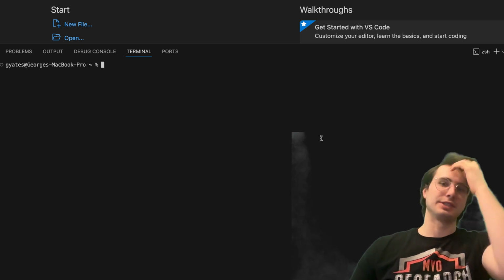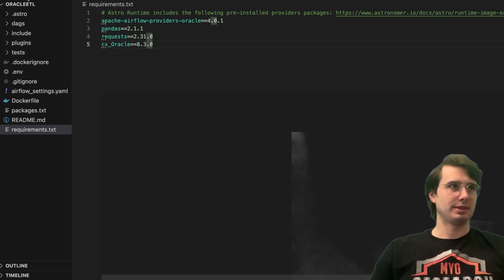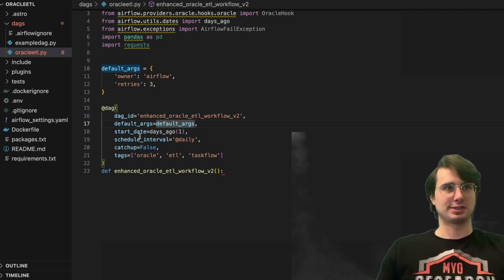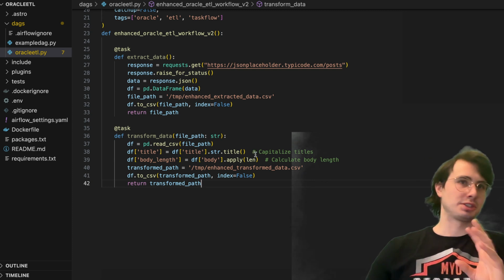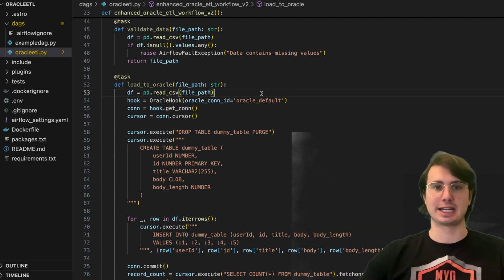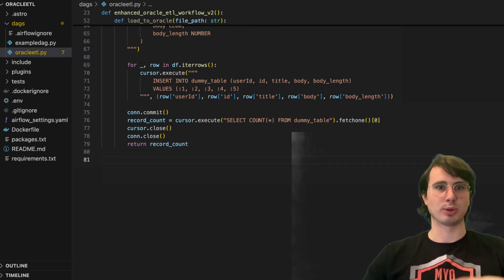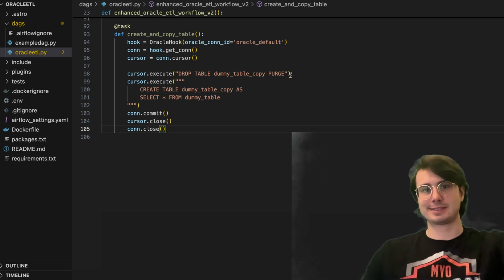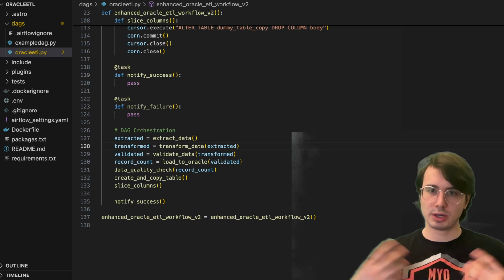How to Build an ETL/ELT Pipeline for Oracle Databases with Apache Airflow!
In this video, I'll show you how you can set up an ETL or ELT pipeline for bringing data into an Oracle database using Apache Airflow!